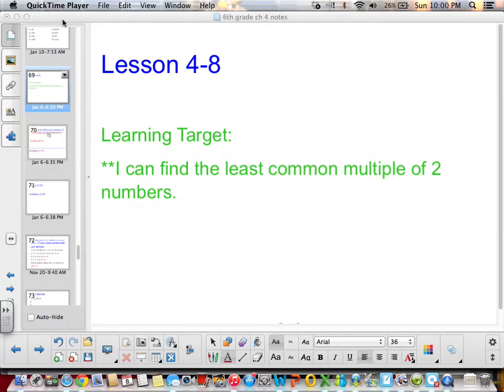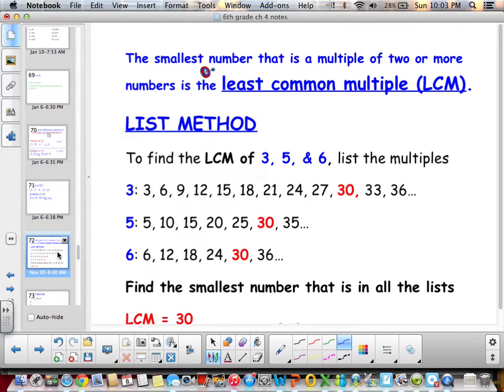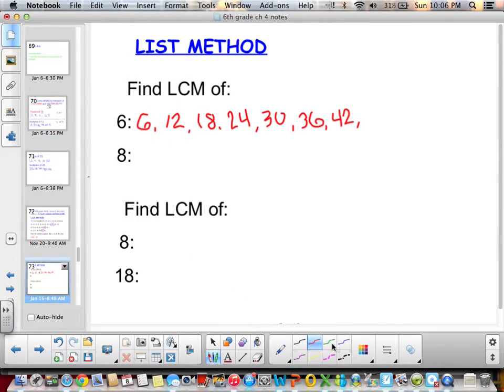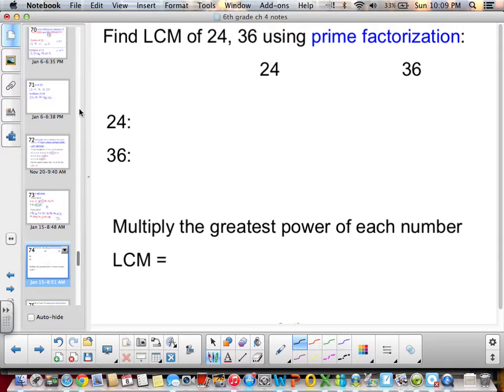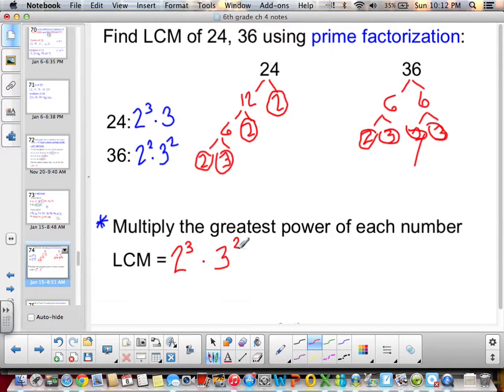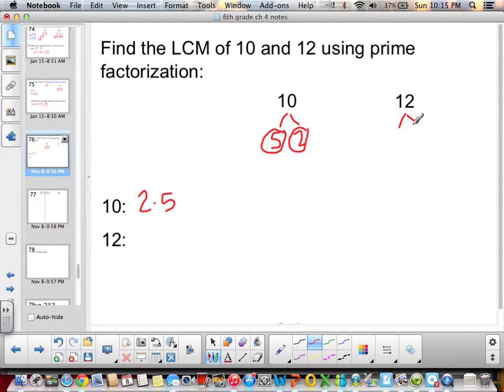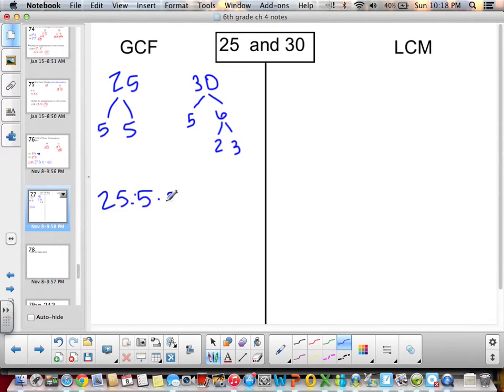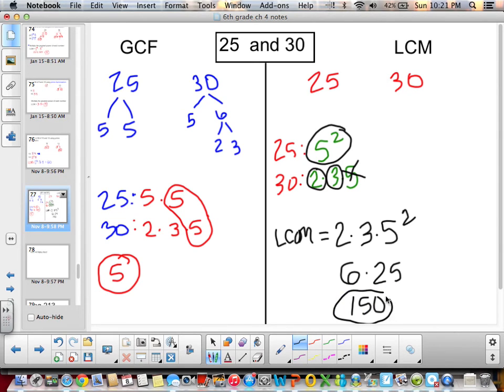6th grade lesson 4 8 Least Common Multiple